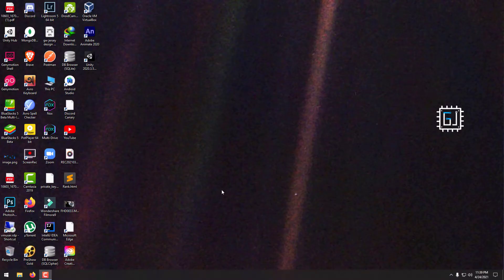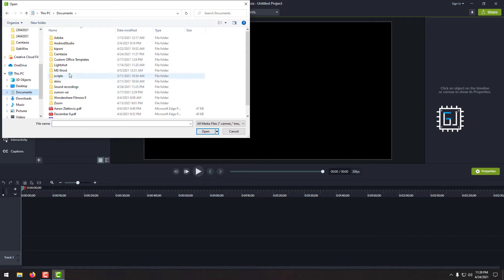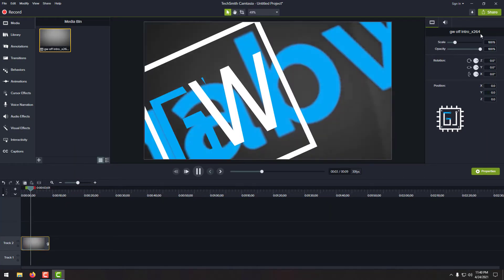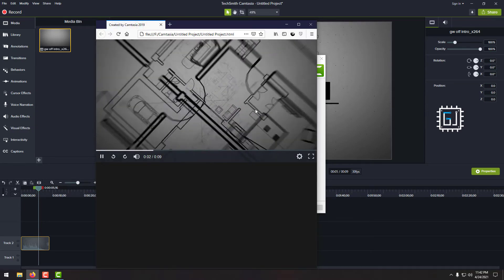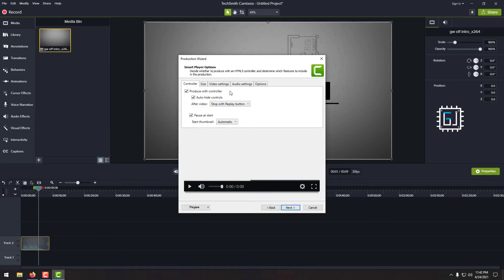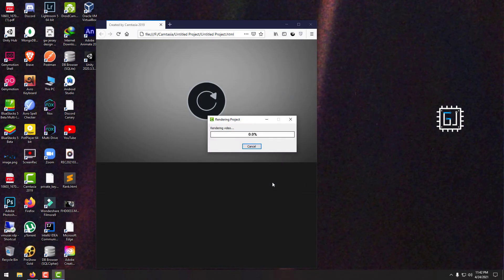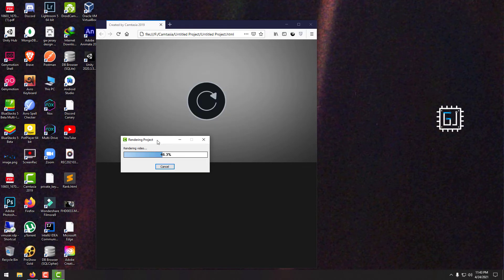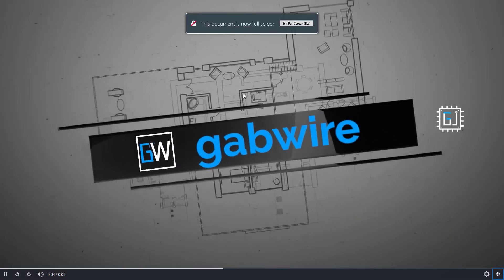No Sound Fix on Camtasia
About: "gabwire" is a YouTube Channel, where you will find technological videos, New Video is Posted when I guess you will need it or upon request :)